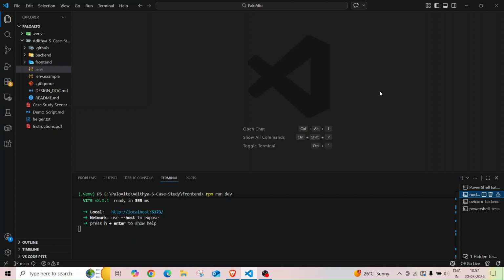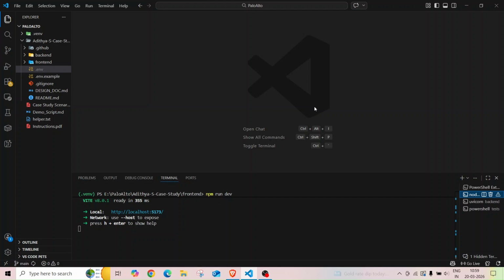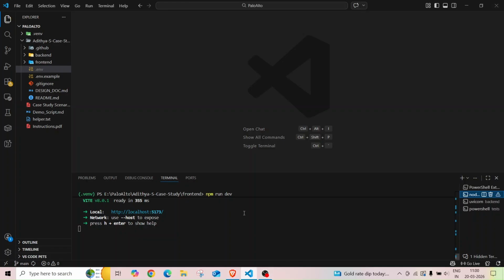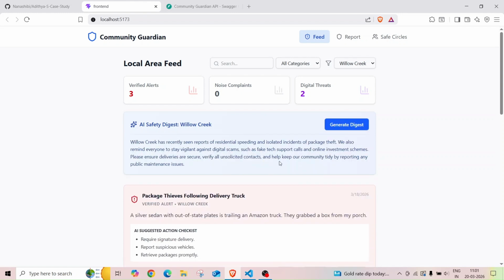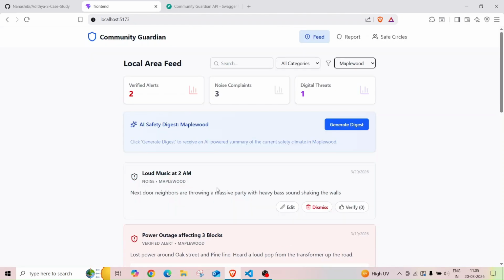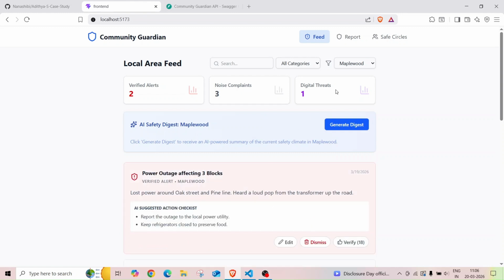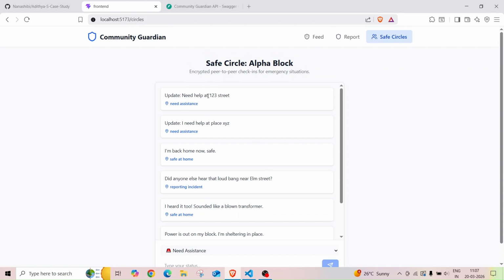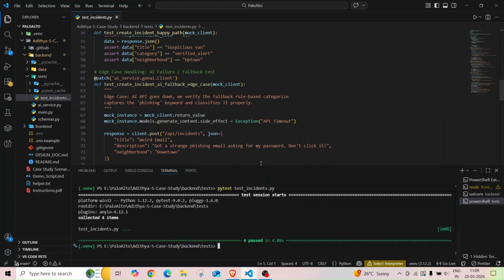Case study - Adithya S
Adithya S - PESU Bangalore